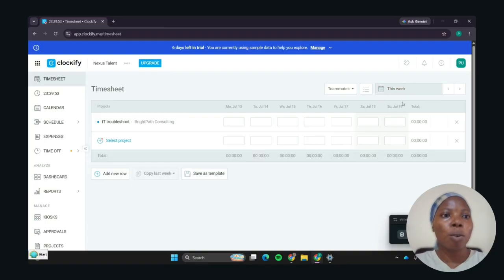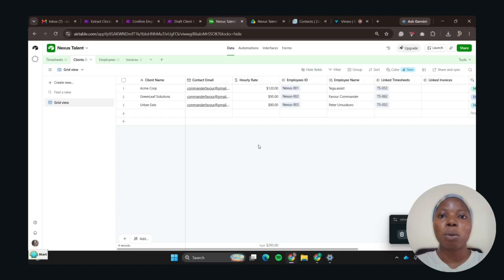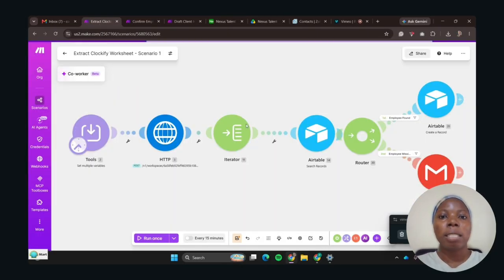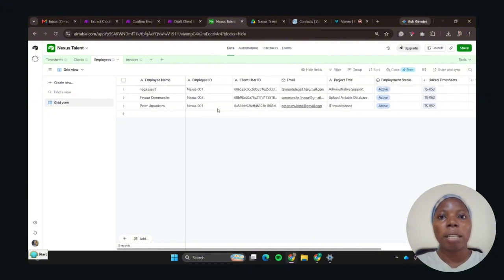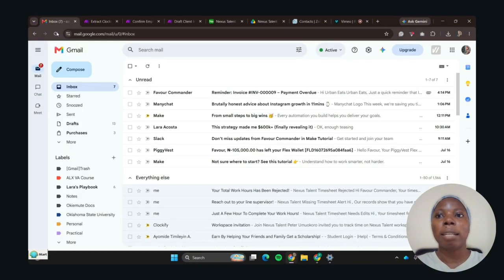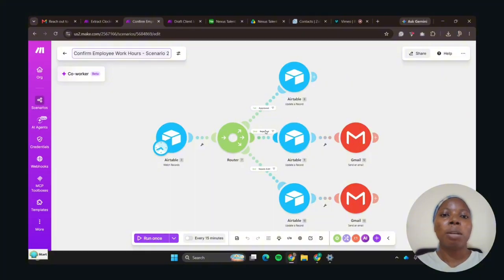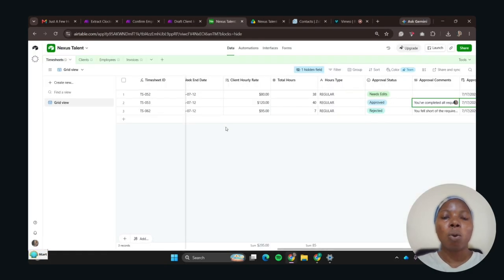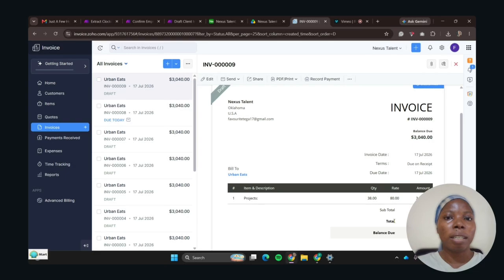Staffing Company Invoice Automation System | Make.com Workflow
Engineered a multi-step workflow automation system in Make.com that manages timesheet data, approvals, invoicing, and accounting sync for a staffing company, replacing an entirely manual process.